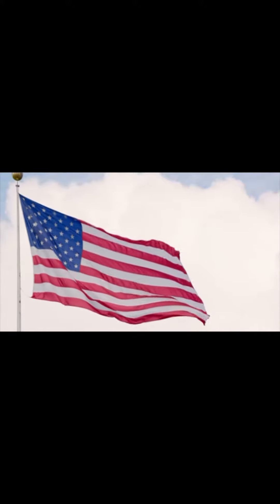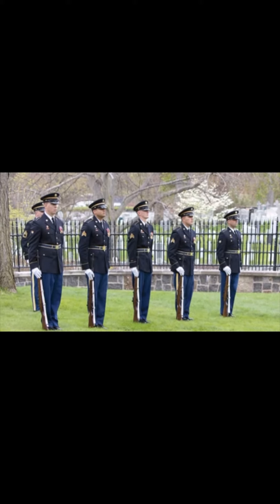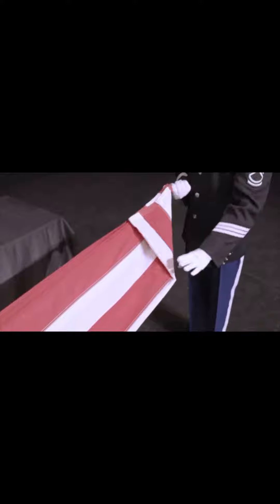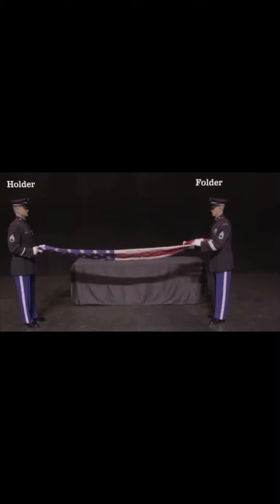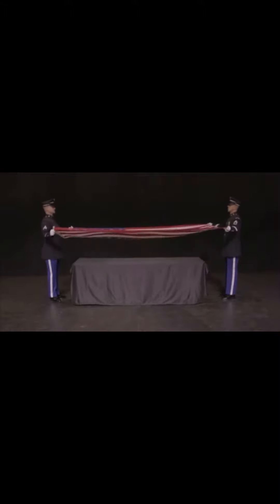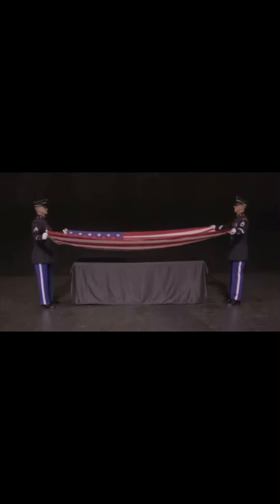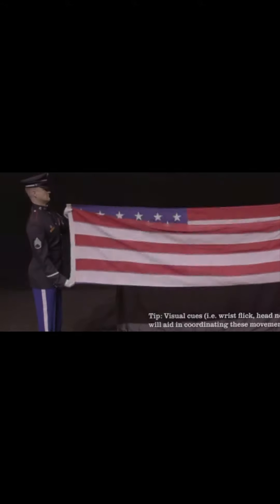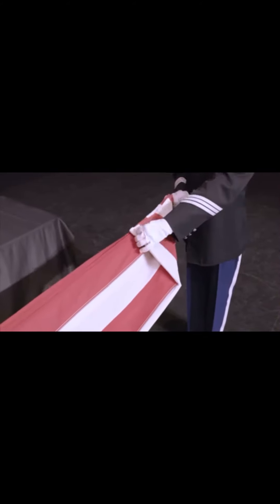How to fold USA flag on milerty funnal